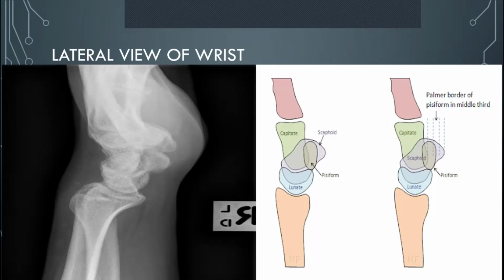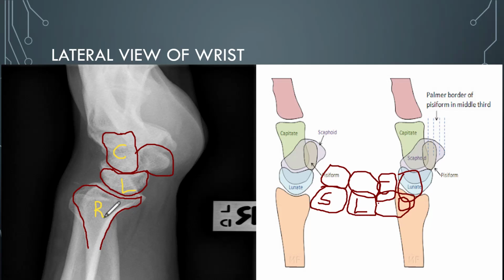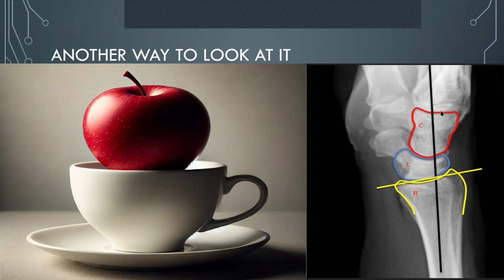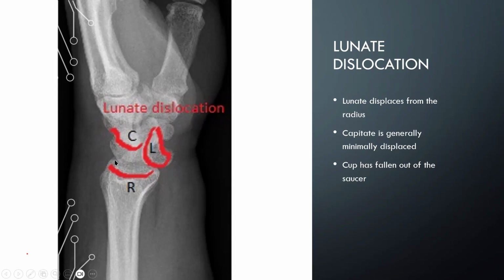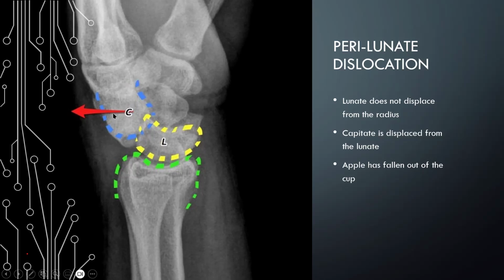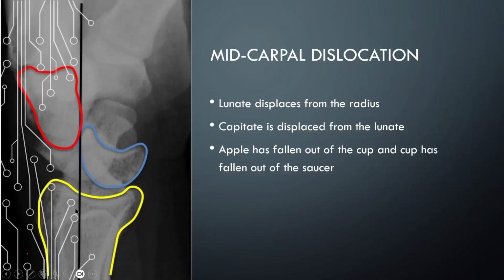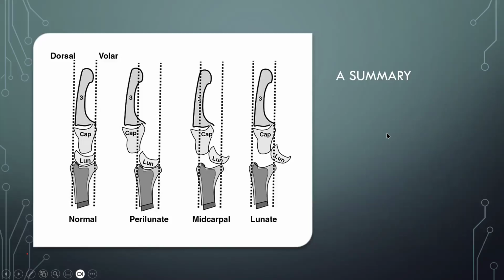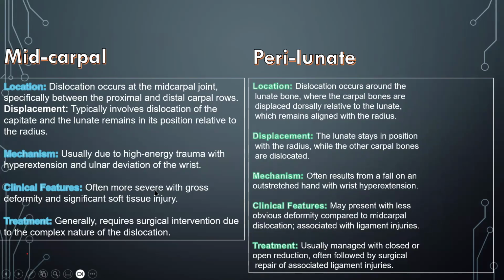Mastering Wrist X-Rays: Anatomy, Dislocations, and Injuries in the Lateral View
Welcome to ER Mentorship Hub! In this detailed tutorial, we delve into the intricacies of interpreting wrist X-rays, with a specific focus on the lateral view. We’ll guide you through the fundamental aspects of wrist anatomy, helping you become adept at identifying key landmarks and understanding their relevance to diagnosing various wrist conditions.
Our comprehensive analysis will cover common and less frequently seen dislocations and injuries, providing you with practical insights into how to spot and differentiate between them. You’ll learn about the telltale signs of fractures, ligament injuries, and other anomalies that could impact patient care. Whether you’re a seasoned medical professional or a student just starting out, this video will equip you with the knowledge and skills to confidently analyze wrist X-rays and make informed decisions in clinical practice.
Join us as we break down complex X-ray images into understandable segments, making the learning process engaging and accessible. With expert tips and illustrative examples, we aim to enhance your diagnostic acumen and prepare you for real-world scenarios.